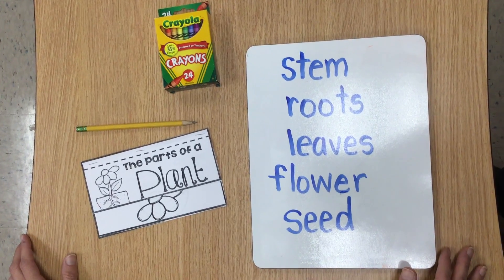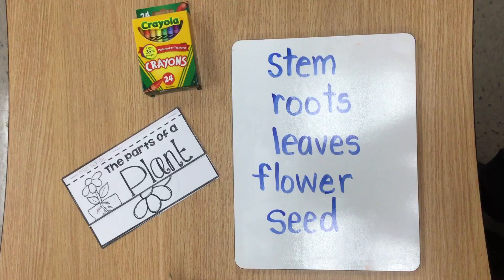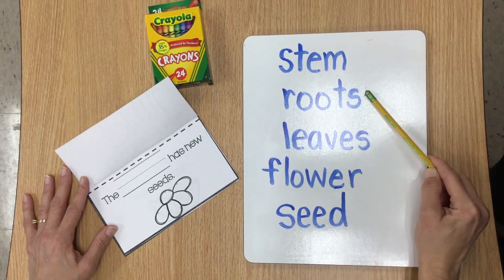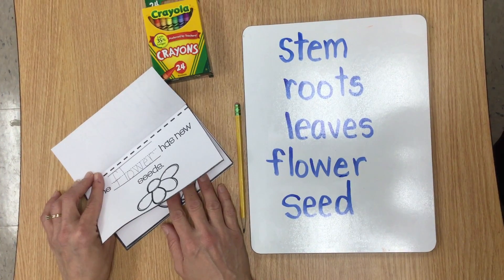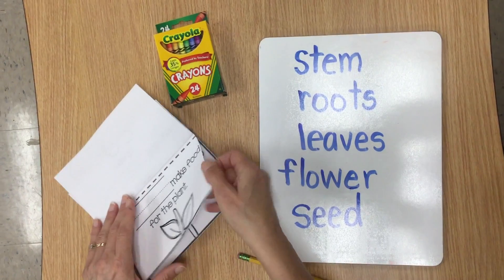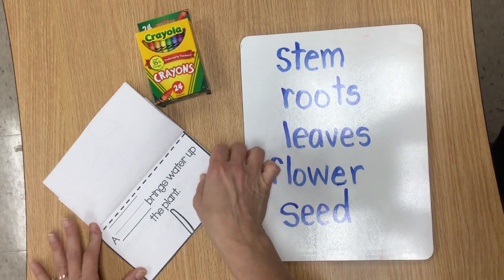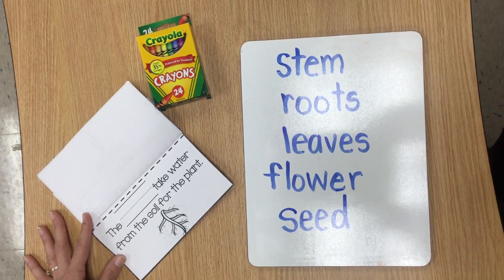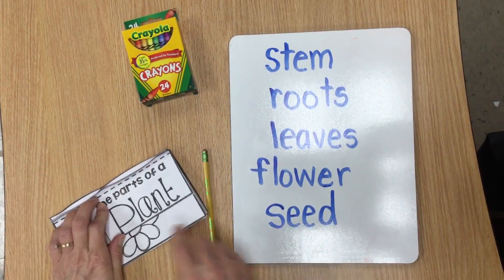Parts of a Plant Book